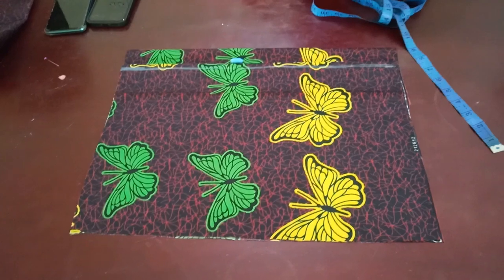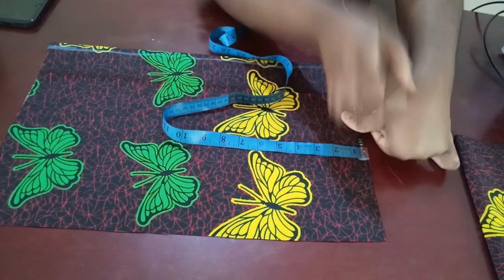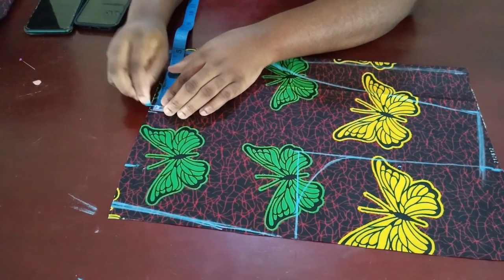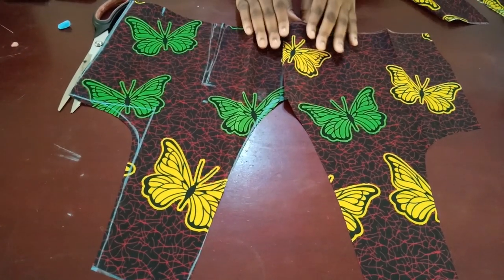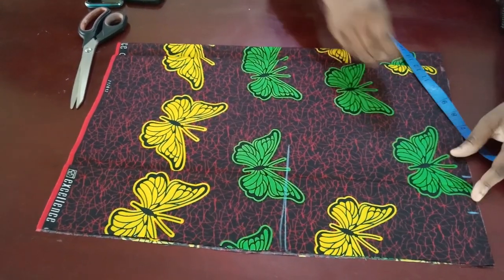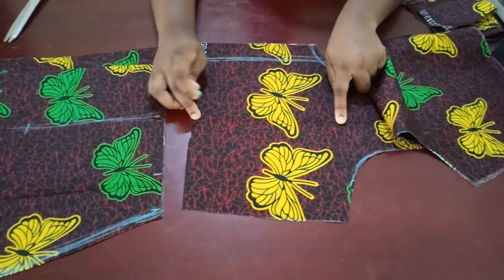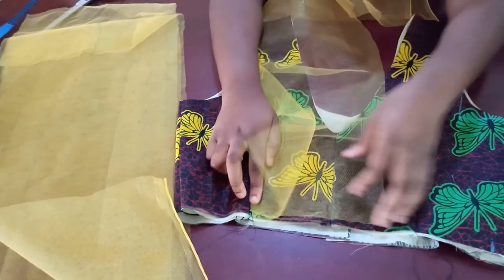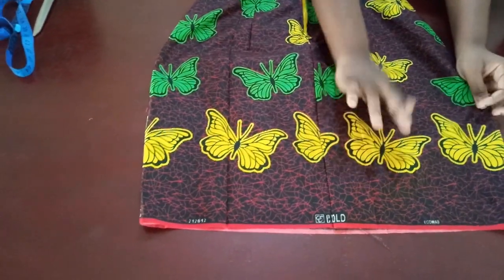Plunge neckline pencil dress with crinoline/tulle adjustable sleeve